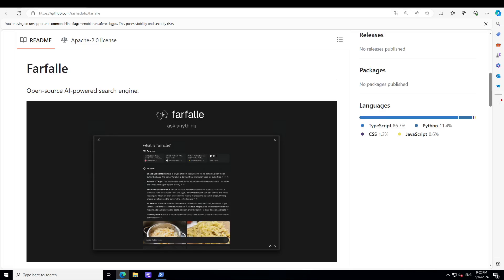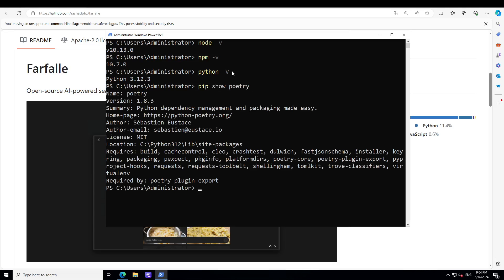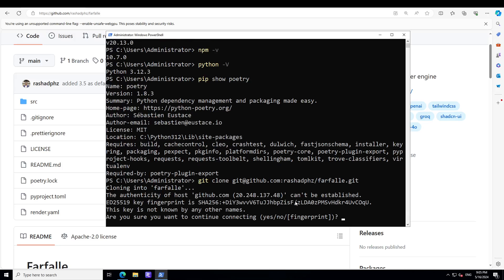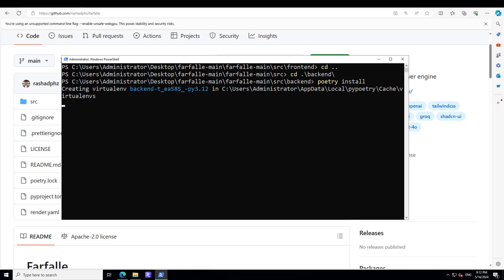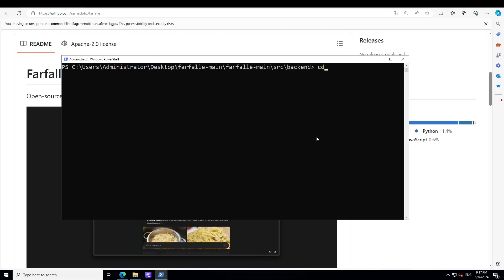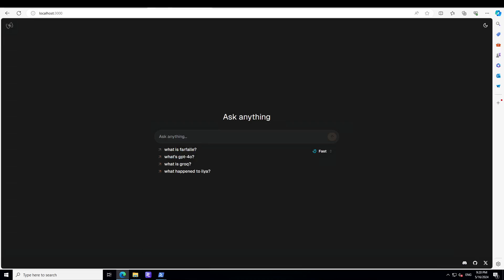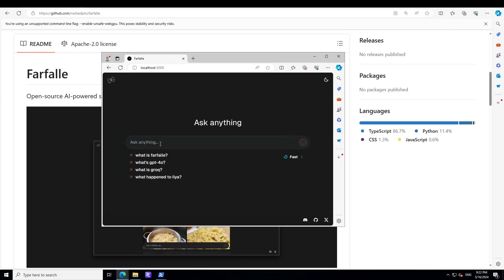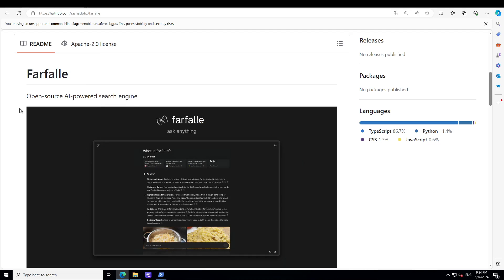Local AI-Powered Search Engine - Farfalle - Step-by-Step Tutorial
This video is a step-by-step tutorial to install AI-powered search engine Farfalle locally on Windows.